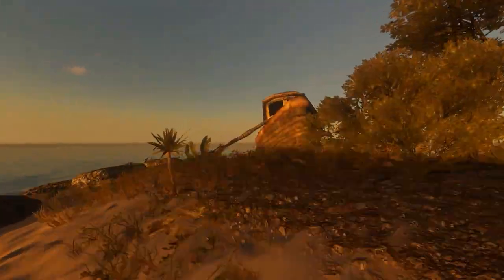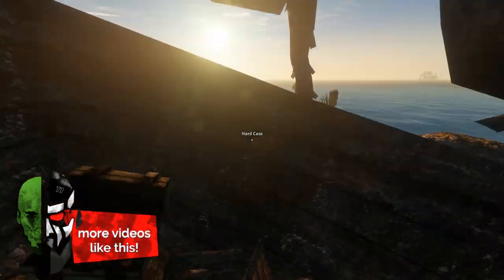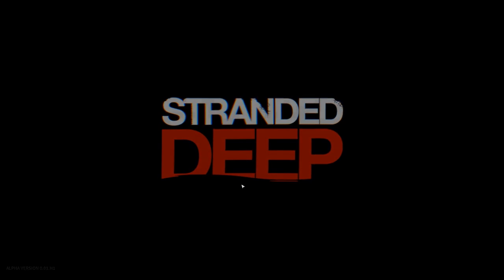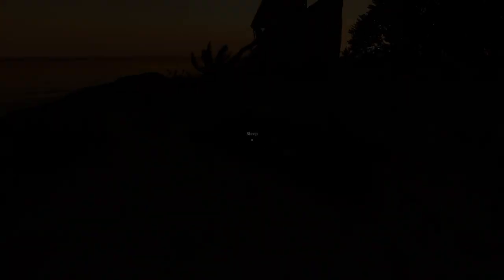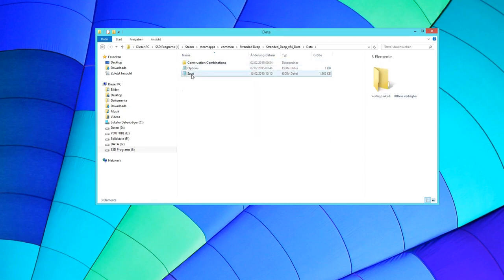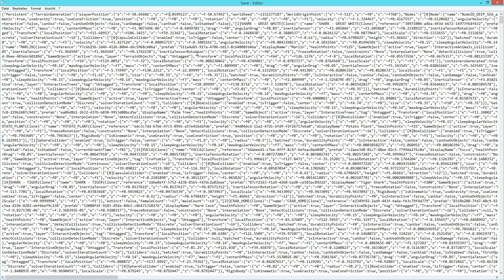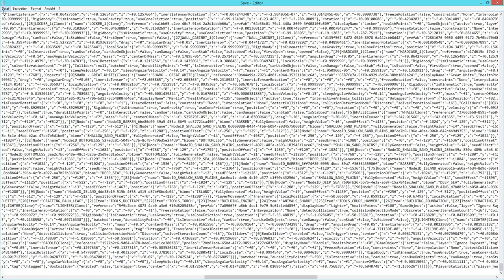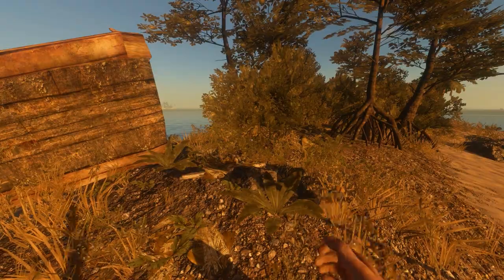Stuck in Ship in STRANDED DEEP? - 100% working FIX! Teleportation!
Trapped in Boat or Ship Wreck or Hatch in Stranded Deep? Here is a 100% working simple way to get out of this "Death Boat".

Much love, no Hate!